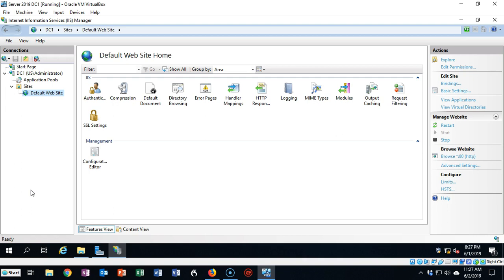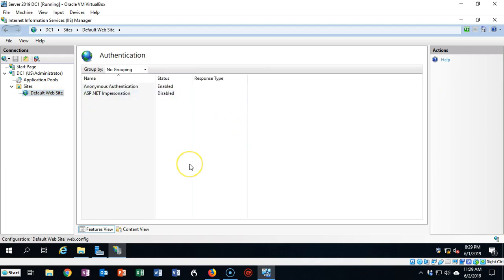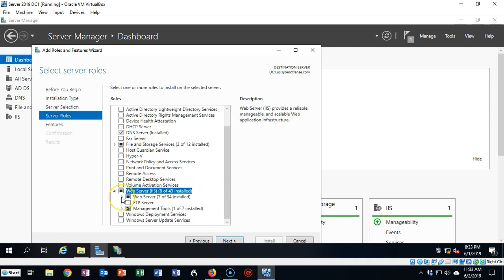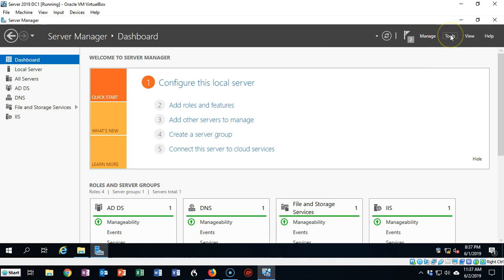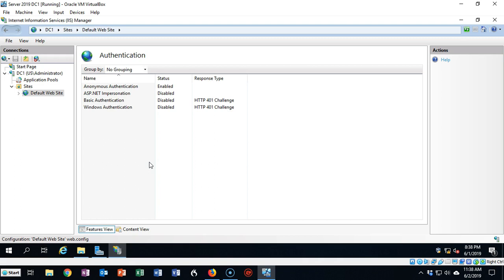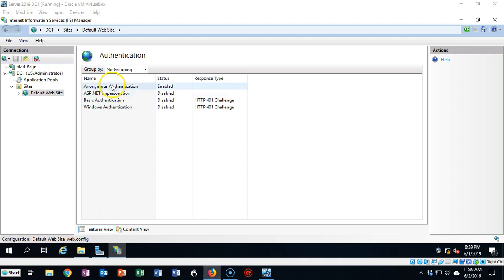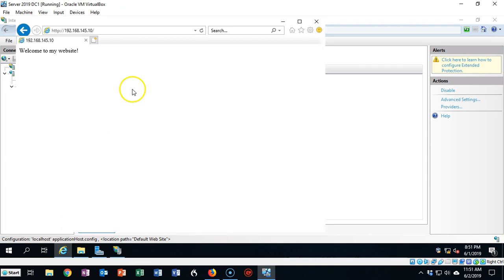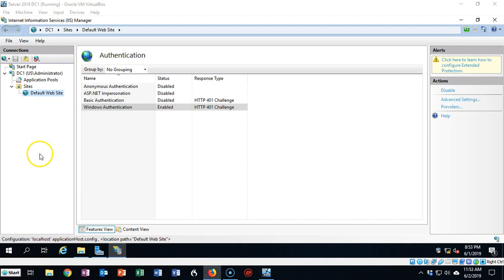How to turn on website authentication in IIS Windows Server